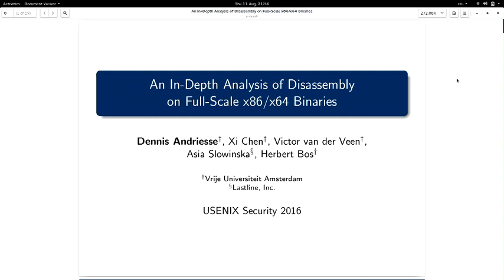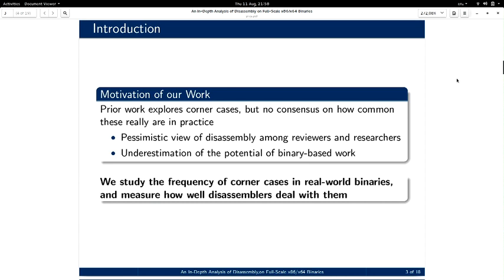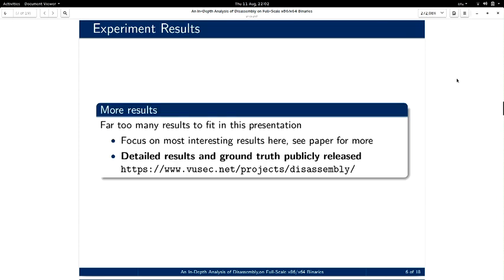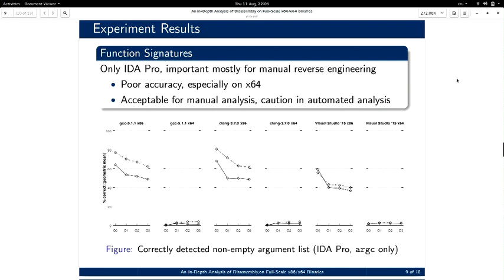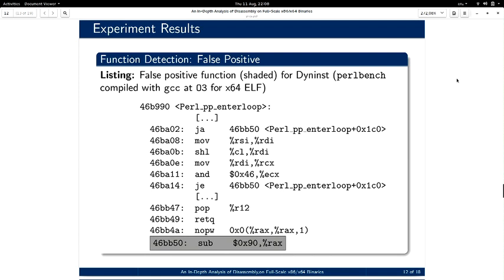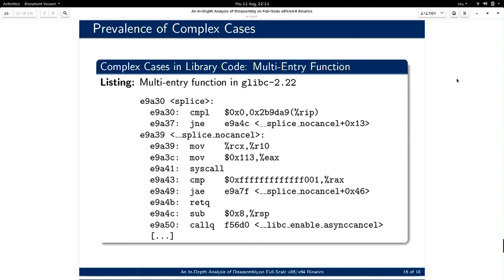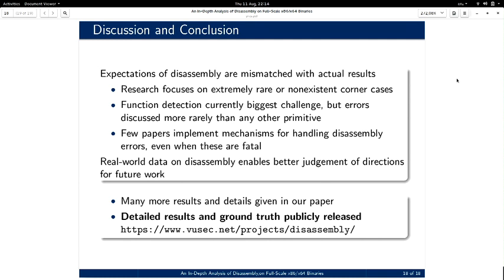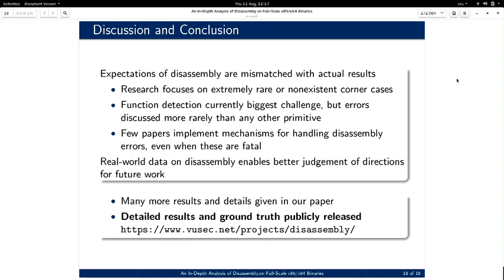USENIX Security '16 - An In-Depth Analysis of Disassembly on Full-Scale x86/x64 Binaries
An In-Depth Analysis of Disassembly on Full-Scale x86/x64 Binaries

Dennis Andriesse, Xi Chen, and Victor van der Veen, Vrije Universiteit Amsterdam; Asia Slowinska, Lastline, Inc.; Herbert Bos, Vrije Universiteit Amsterdam

It is well-known that static disassembly is an unsolved problem, but how much of a problem is it in real software— for instance, for binary protection schemes? This work studies the accuracy of nine state-of-the-art disassemblers on 981 real-world compiler-generated binaries with a wide variety of properties. In contrast, prior work focuses on isolated corner cases; we show that this has led to a widespread and overly pessimistic view on the prevalence of complex constructs like inline data and overlapping code, leading reviewers and researchers to underestimate the potential of binary-based research. On the other hand, some constructs, such as function boundaries, are much harder to recover accurately than is reflected in the literature, which rarely discusses much needed error handling for these primitives. We study 30 papers recently published in six major security venues, and reveal a mismatch between expectations in the literature, and the actual capabilities of modern disassemblers. Our findings help improve future research by eliminating this mismatch.